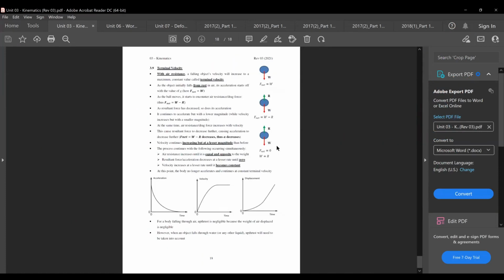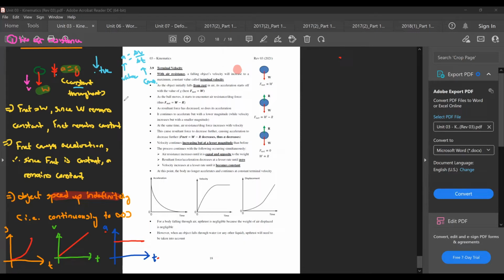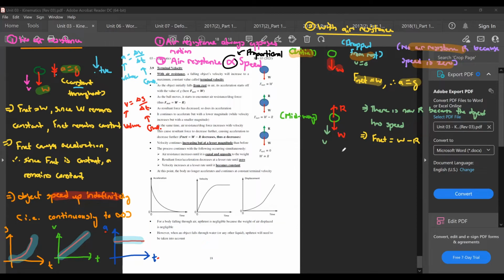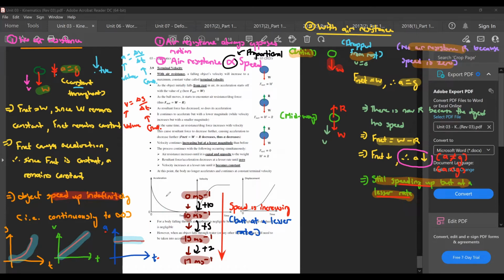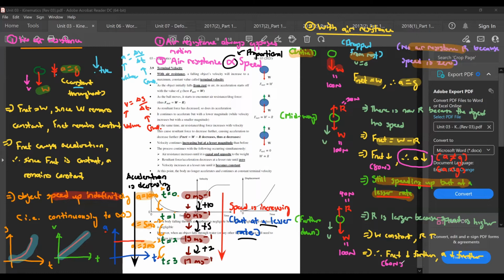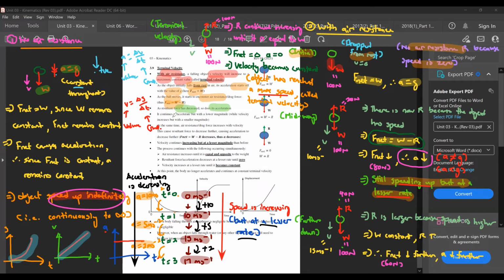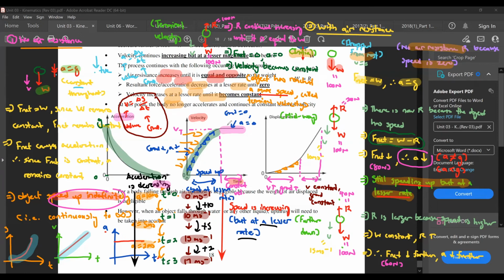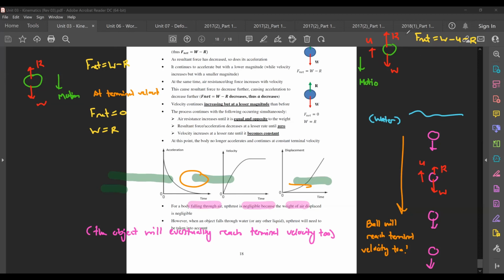[Archived] AS - Kinematics (Lesson 6)